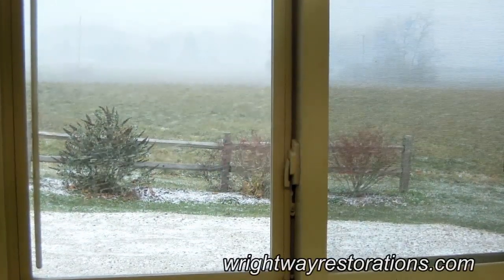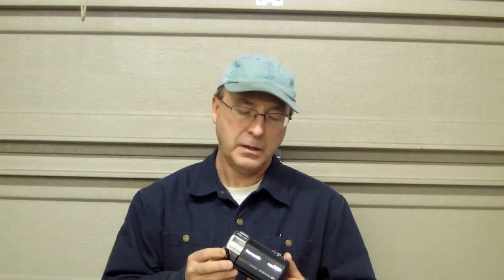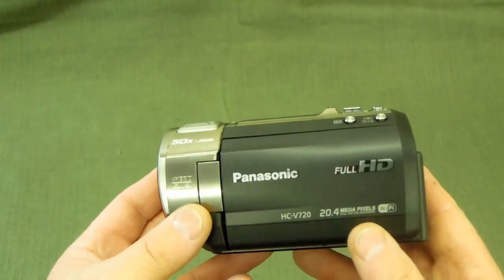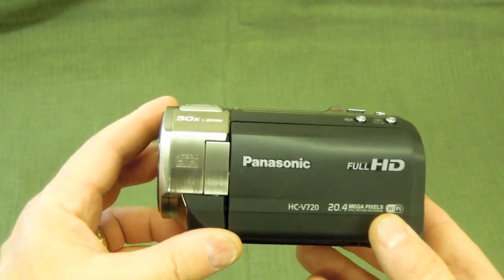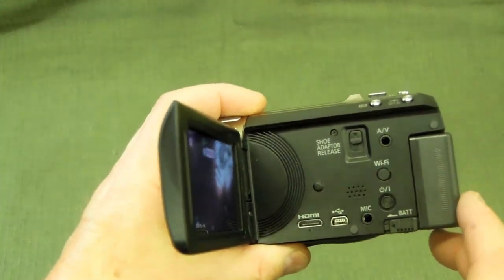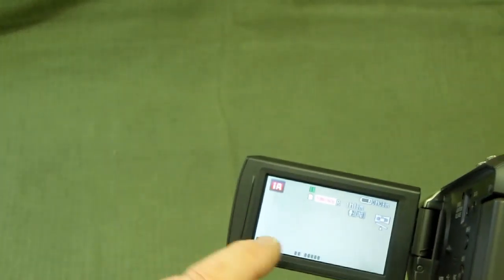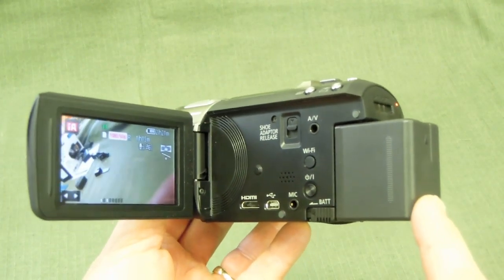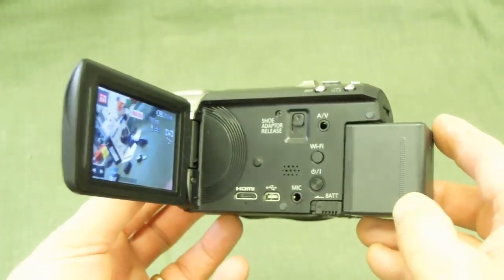New Video Camera Review - Panasonic HC-V720 --- Video #29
A review of the new Panasonic video camera I recently purchased.